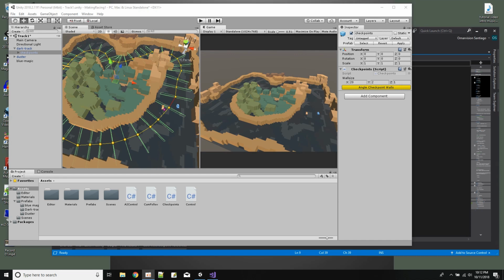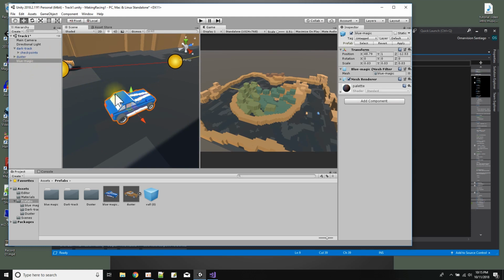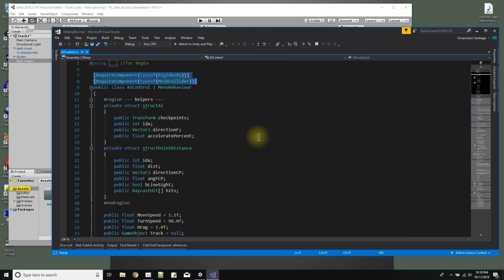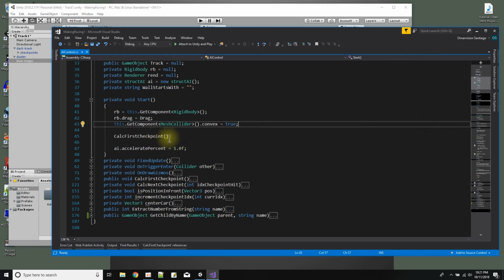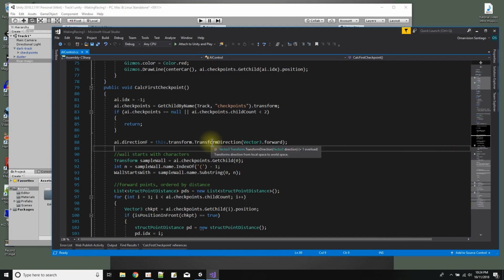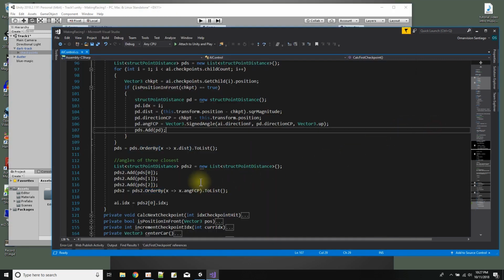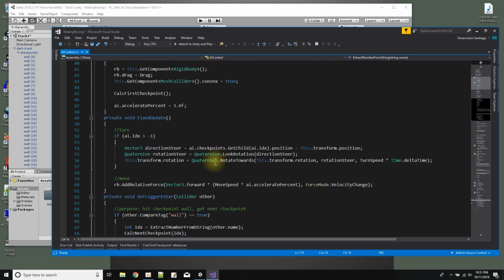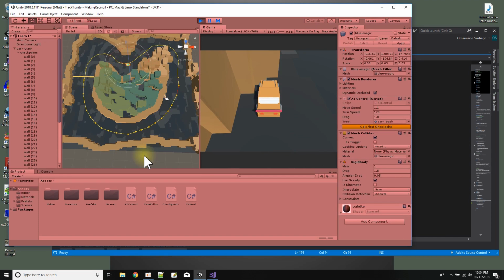Racing Series - 7. AI Car to Follow Checkpoints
The plan is to have the AI Car drive around the track by following the checkpoints we placed around the track in the previous video. Can we do it? Yes we can.  Omarvision game programming tutorials, unity game engine.